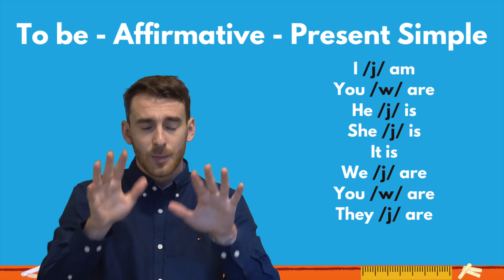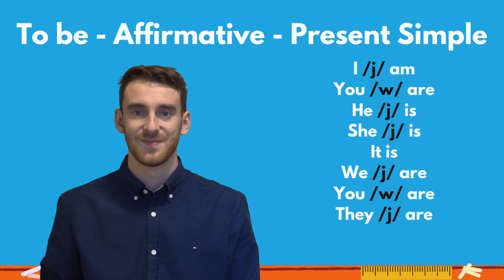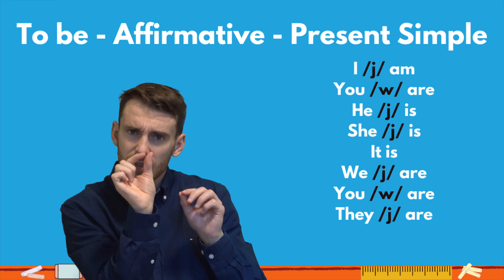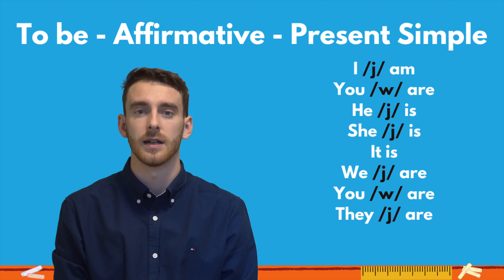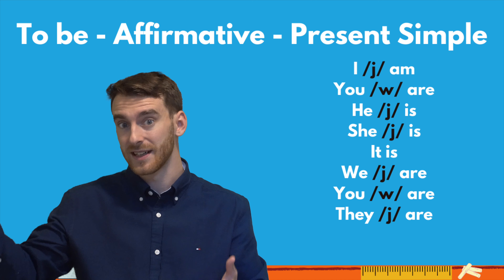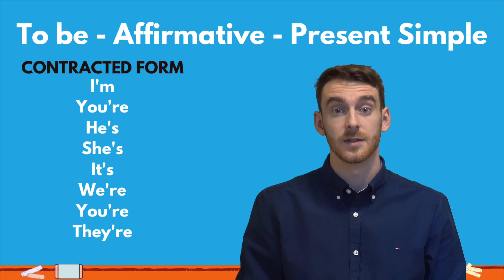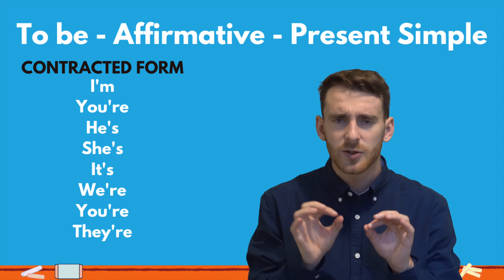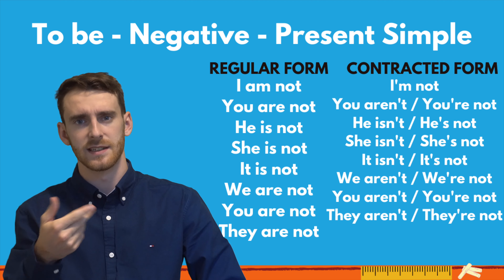Are you pronouncing TO BE correctly? It is harder than it seems...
This video is part of my B1 course, but it is good for ALL LEARNERS! To watch the video on my website or to COMPLETE the POST-VIDEO COMPREHENSION QUIZ,